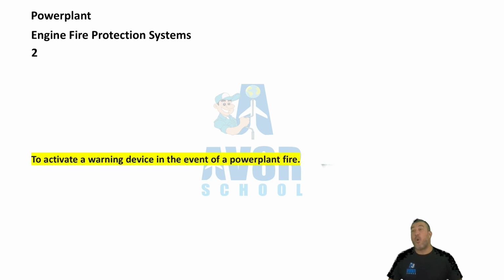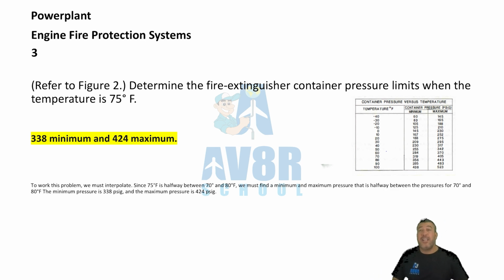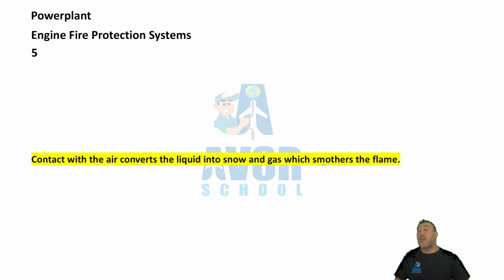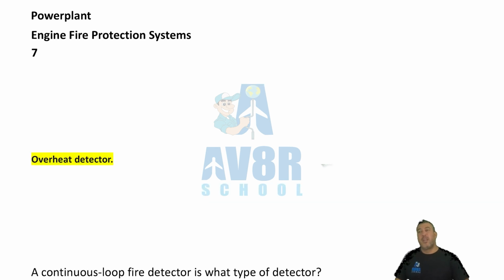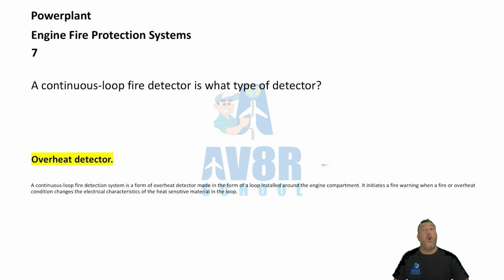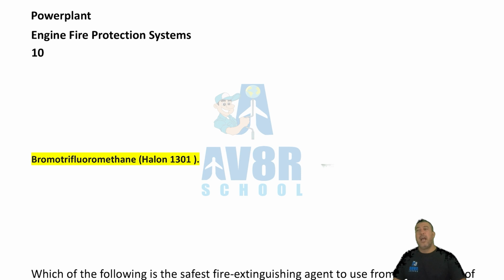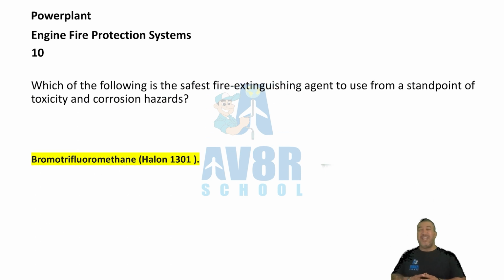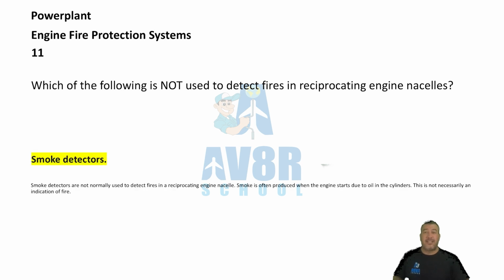Engine Fire Protection Systems | FAA Powerplant Written Exam Test Prep | Chapter 5 _ Video 1 of 3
✨Welcome to TheReal_N3570R channel! ✨

🎥 Welcome back, aviation pros! ✈️ Today, we dive into Chapter 5: Engine Fire Protection Systems 🔥, with 32 important questions broken into three parts. Let’s jump in! 🚀

1️⃣ Kitty Continuous Loop: What fire detection systems are commonly used in engine nacelles? It’s the Kitty Continuous Loop system. 🔄
2️⃣ Powerplant Fire Warning: What’s the function of the fire detection system? To activate a warning device in case of a powerplant fire! 🚨
3️⃣ Fire Extinguisher Pressure Limits: Referring to Figure 2, at 75°F, the pressure should be 338 to 424 psi. 📊
4️⃣ Electrically Discharged Cartridges: How are most turbine engine fire extinguishing systems activated? Through electrically discharged cartridges, also called squibs. 💥
5️⃣ CO2 Fire Suppression: How does carbon dioxide extinguish a fire? It converts into snow and gas, which smothers the flames. ❄️🔥
6️⃣ Breakable and Fusible Discs: These retain the nitrogen charge in high-rate discharge containers. ⚙️
7️⃣ Overheat Detector: A continuous loop fire detector works as an overheat detector. 🌡️
8️⃣ Bi-metallic Thermo Switch: This closes when heated to high temperatures, forming the core of spot detectors. 🔧
9️⃣ Spray Nozzles: Fire extinguishing agents are distributed via spray nozzles and perforated tubing. 💨
🔟 Halon 1301: The safest extinguishing agent with low toxicity and corrosion risk. Remember, Halon 1301 is key! 🧯